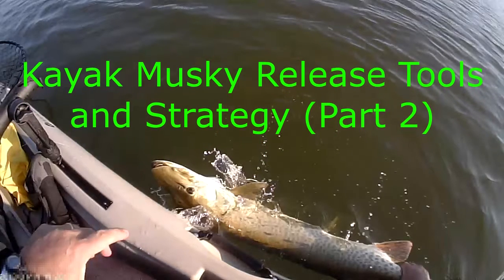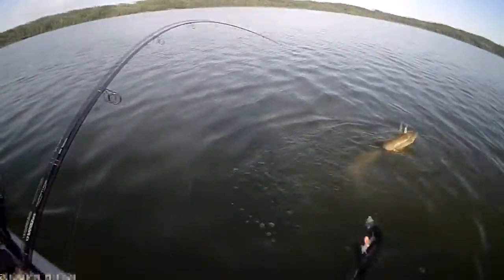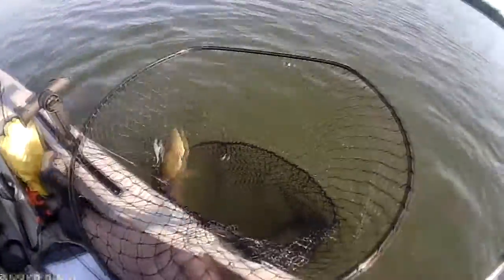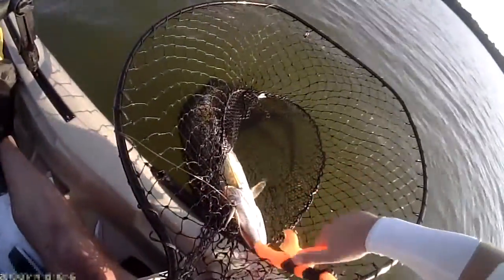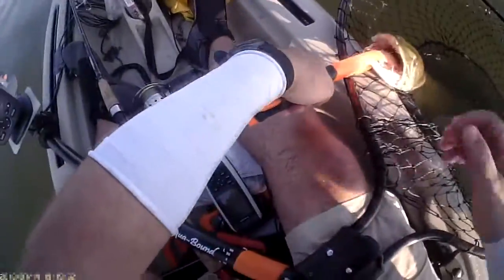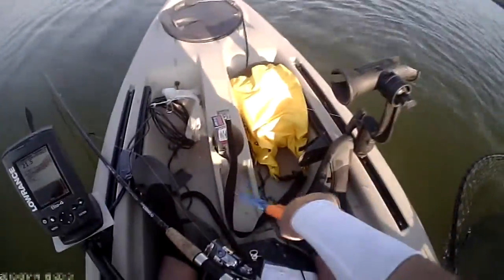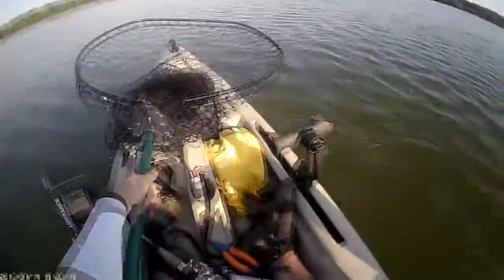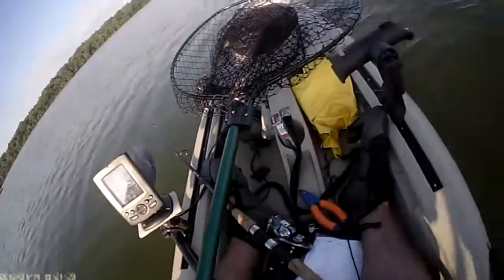Kayak Musky Release Tools and Strategy (Part 2)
This video is about kayak musky fishing.  I thought this catch and release was a good example of using the release tools.  See Part 1 for additional comments.

WEAR A PFD ALL THE THE TIME